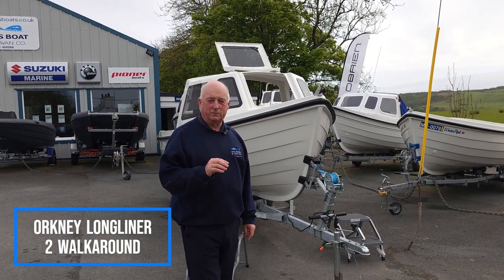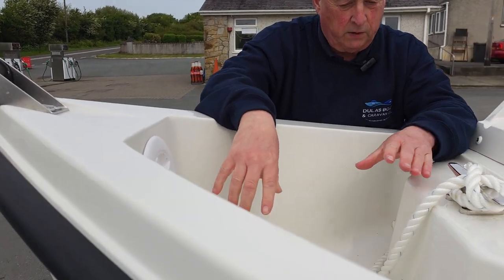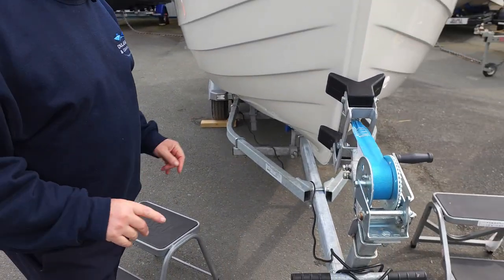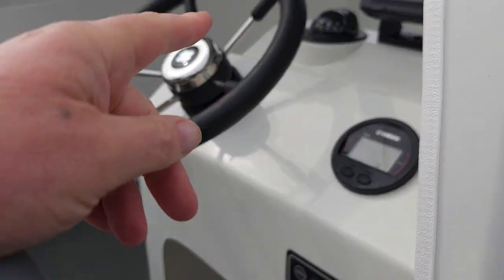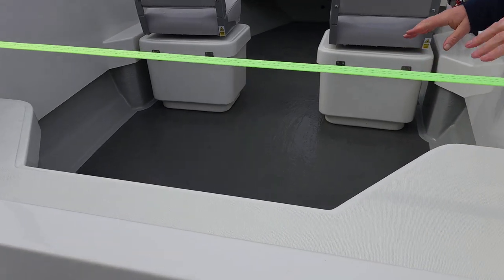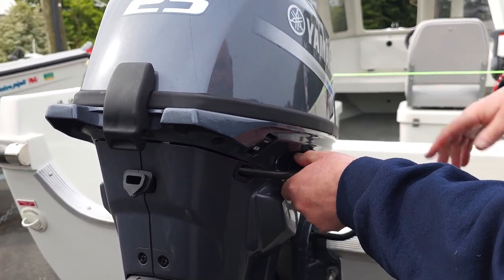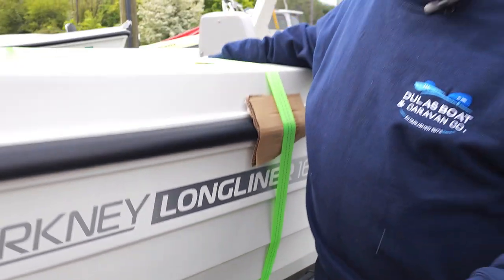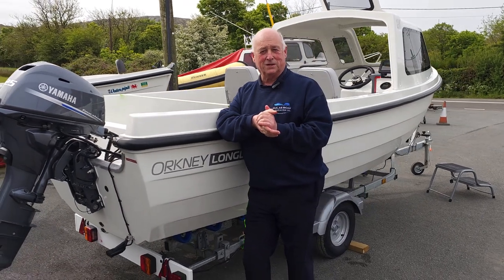Orkney Longliner 16 Walkaround HD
The Longliner 16, also known as the Longliner 2 is a true classic, equally popular with those looking for a family harbour launch as it is with those looking for a desirable and robust fishing boat.

Available with the option of both a folding spray dodger or a Fixed GRP cuddy, plus an easily adaptable layout with several optional seating configurations, the Longliner can be tailored to your exact requirements.

With it being lightweight, the 16-footer is economic to run and can quickly and simply be launched and recovered on a multi-roller trailer and towed behind a small family car.

We can fit many engine sizes and brands, such as Suzuki, Mariner, Mercury and Yamaha.